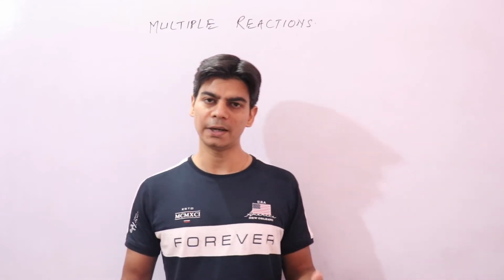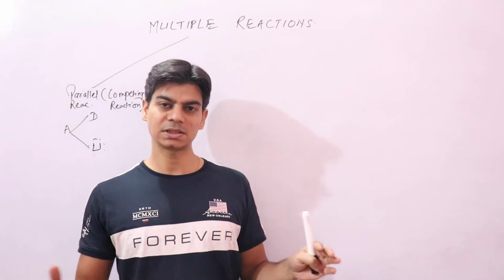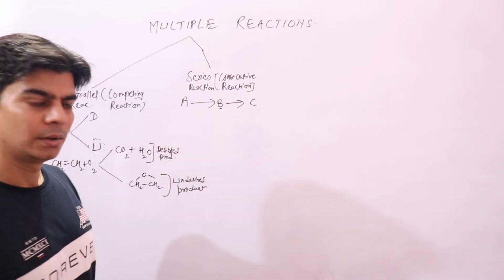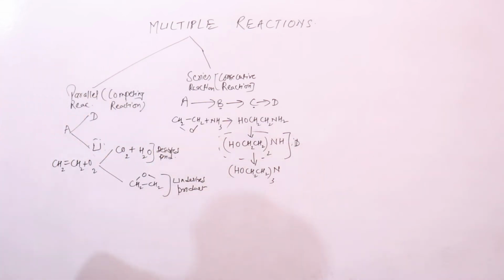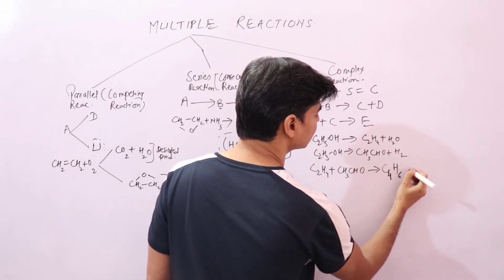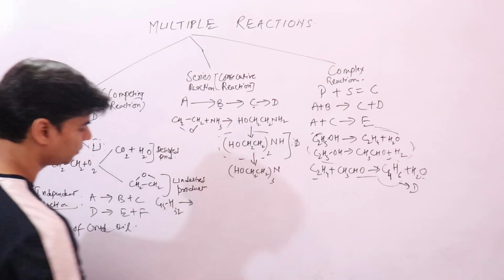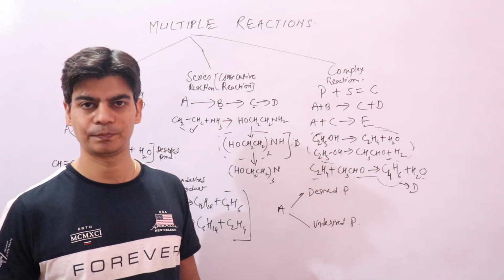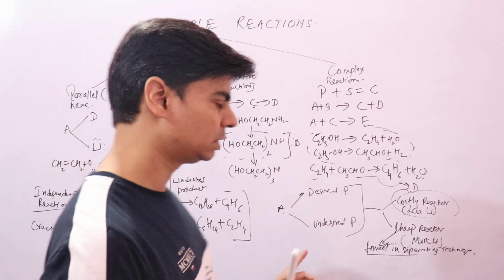Multiple Reactions -Parallel , Series & Complex Reactions /Multiple Reactions /Chemical Reaction Eng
In this lecture we will go through the types of multiple reactions and how these multiple reactions lead to the formation of Desired and undesired products .